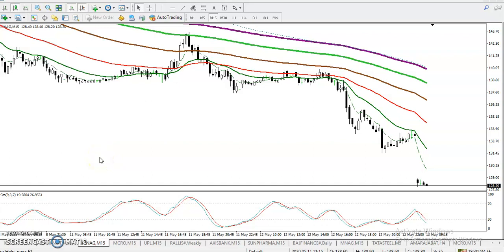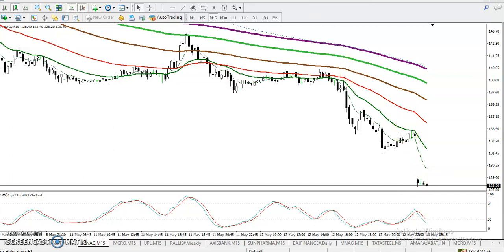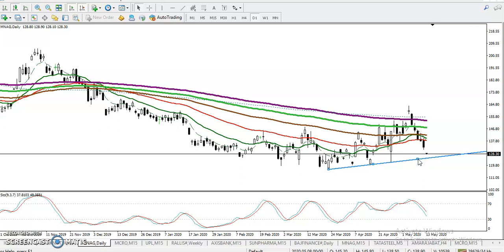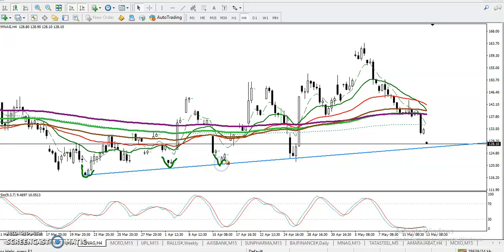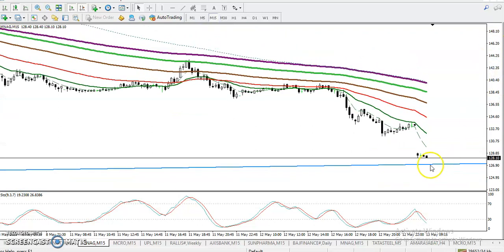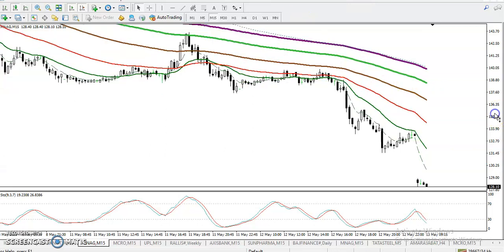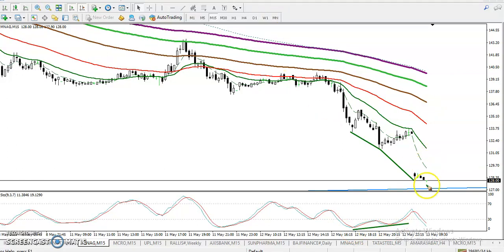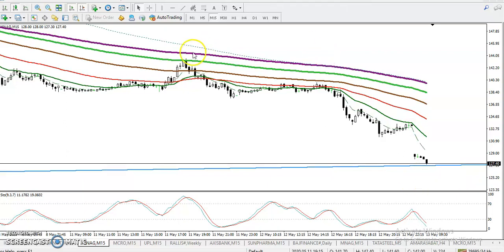Natural Gas Analysis | Alice Blue | Market Talk May 13, 2020